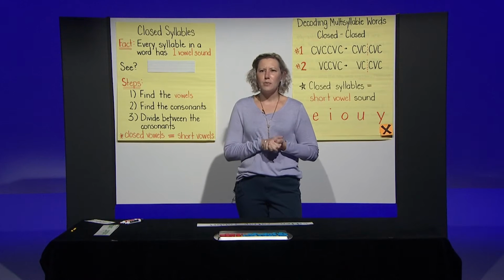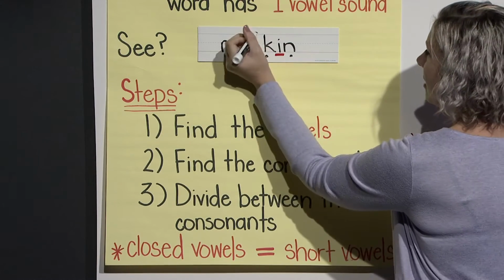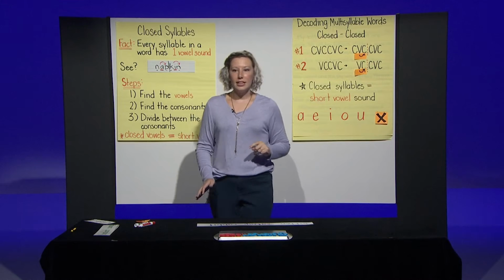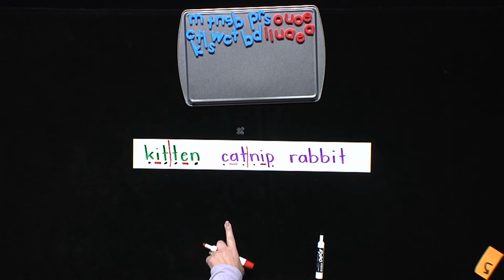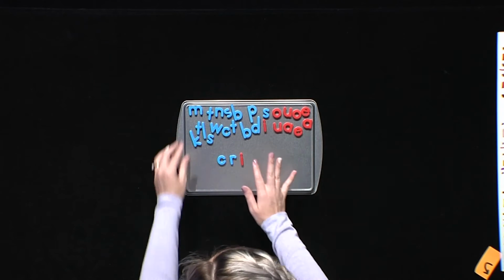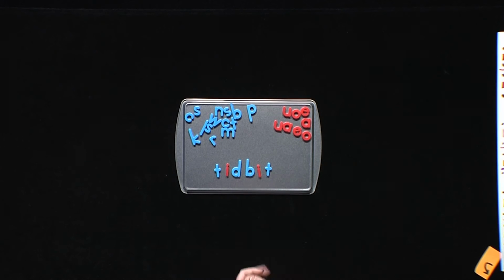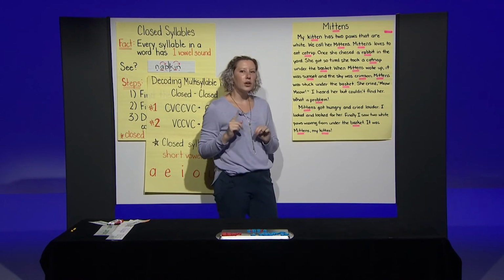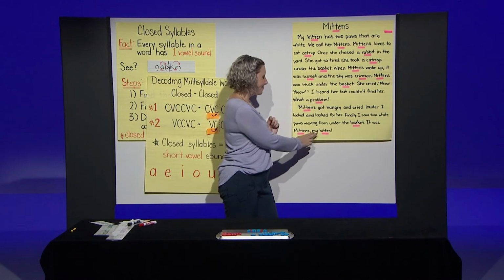PA and Phonics Fun #301: Multi-syllable CVC day 1 RF.1.3, RF.2.3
In this episode of PA and Phonics Fun, students decode closed syllable, multisyllabic words.
Content standards RF.1.3, RF.2.3